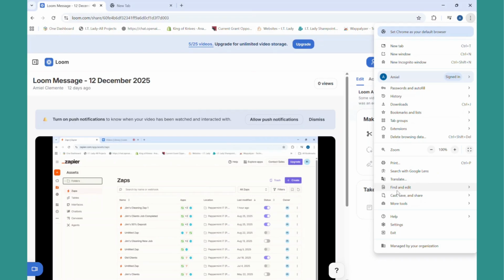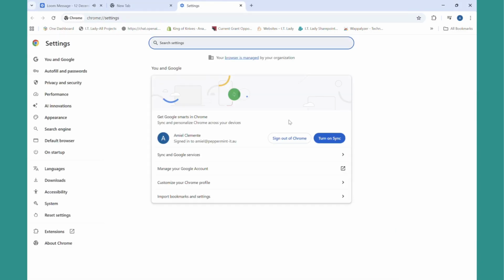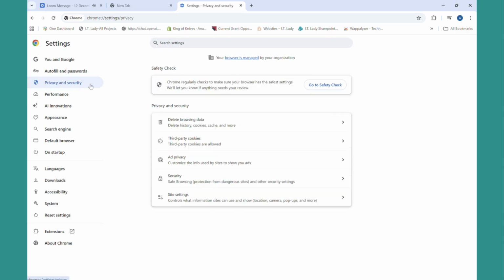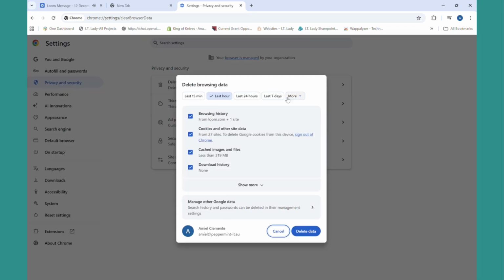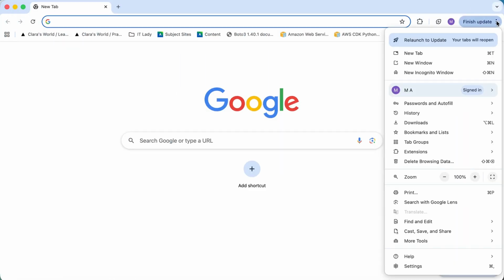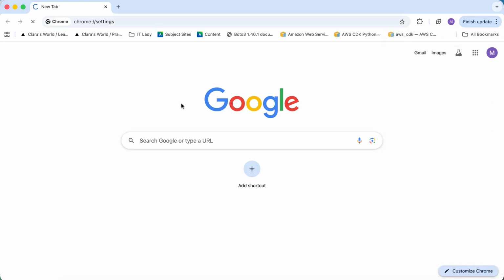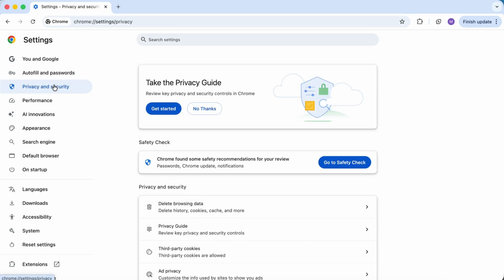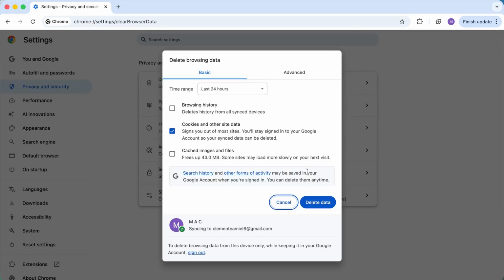Tech Tip Tuesday with Amiel: Clearing Cache - A Simple Fix for Common Issues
🐌 Browser feeling slow or stuck?
Clearing your cache can give it a fresh start and fix common glitches — no tech wizardry required!

Try it out next time things feel a little off.

Peppermint iT is a technology company in Sydney.  We specialise in everything that helps you run the backend of your office efficiently.